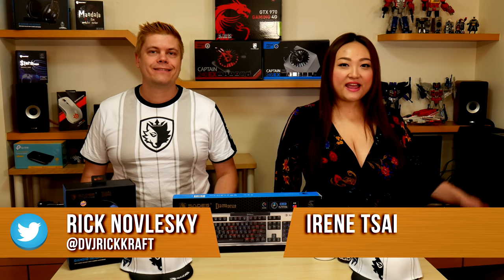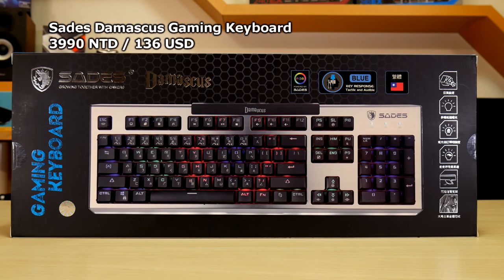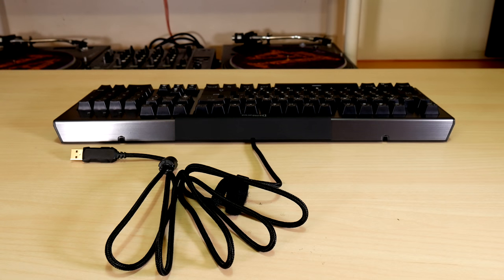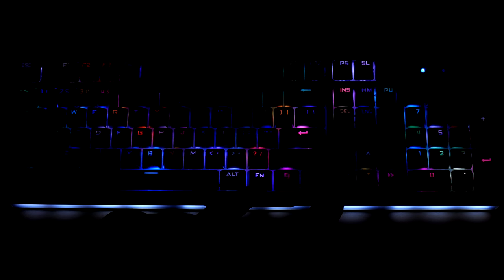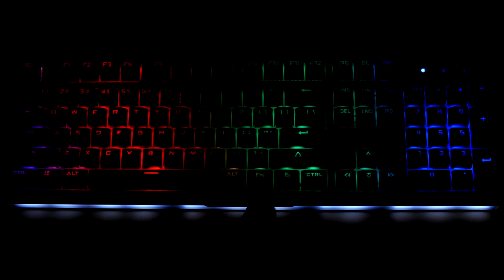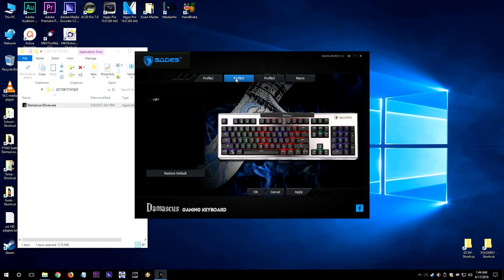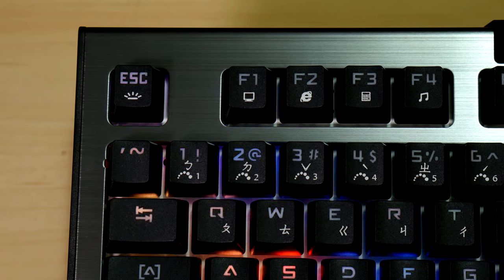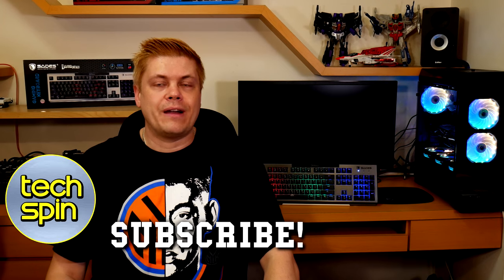Sades Damascus RGB Aluminum Gaming keyboard!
AmazonUS AmazonUK
AmazonCA AmazonIN

0:00 Sades Damascus Specs
3:29 Feature demonstration
4:30 RGB light effects
8:05 Software usage
10:16 Typing test, Rating, Thoughts

Artist: HWN

Unicorn Heads - The Urban Symphonia